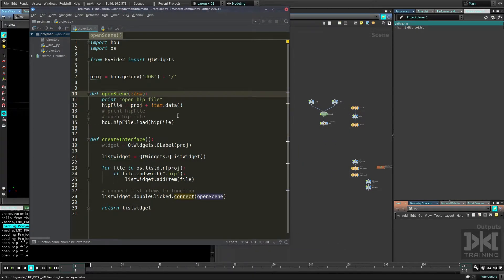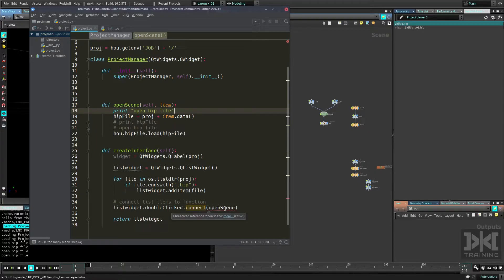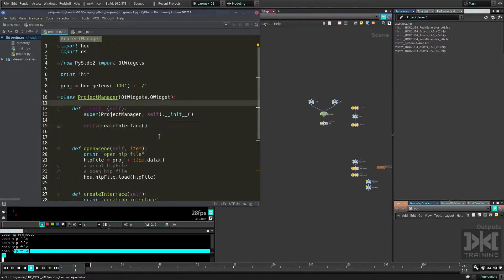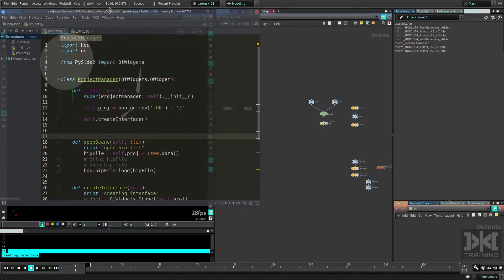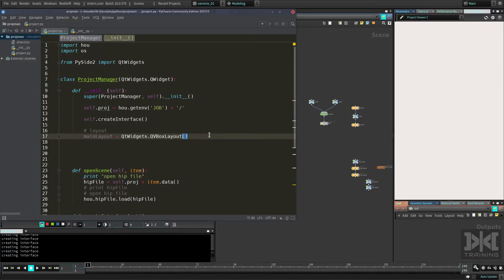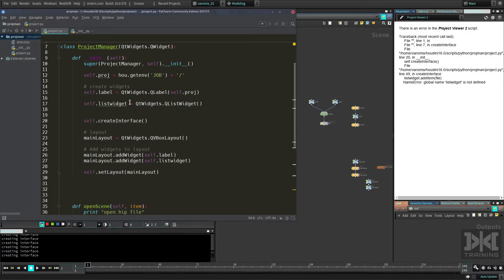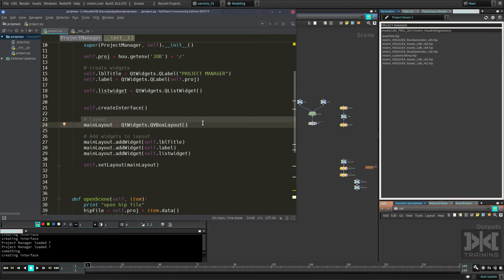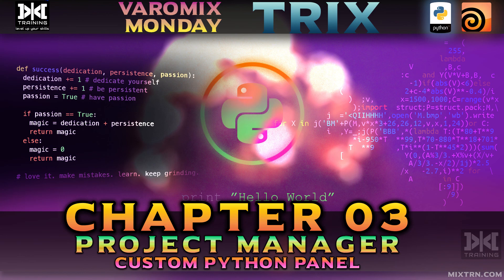VMT 025 - HOUDINI - Python Project Manager Series Chapter 03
Varomix Monday Trix - HOUDINI - Python Project Manager Series Chapter 03

In this video we will learn how to create a Project Manager using Python inside one of the amazing python panels Houdini provides, we'll create this from scratch and interactively so you can participate in the final design of the tool.

In this Chapter we'll wrap our code in a proper class widget so we can start building our GUI